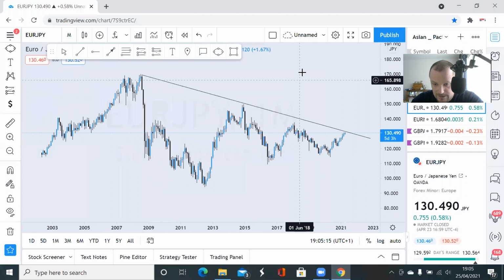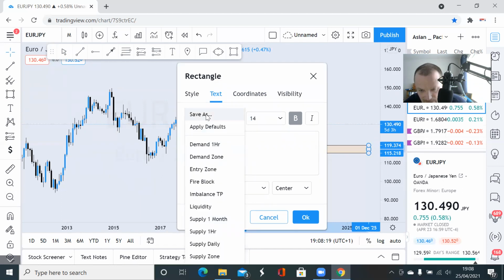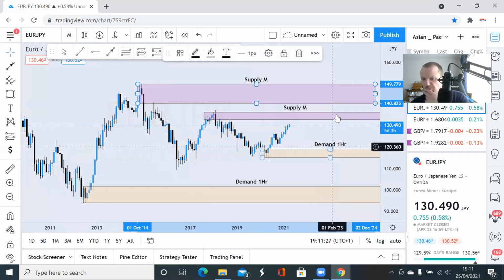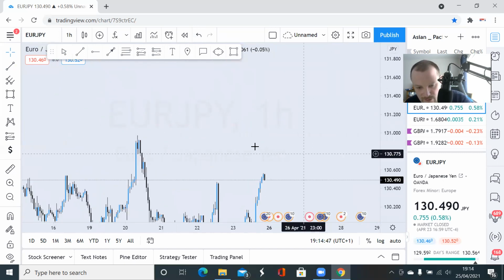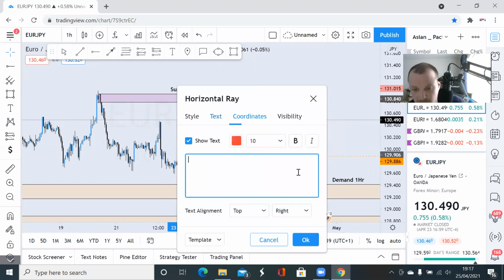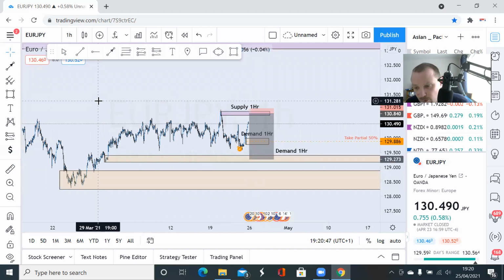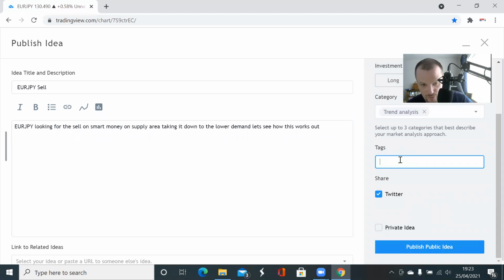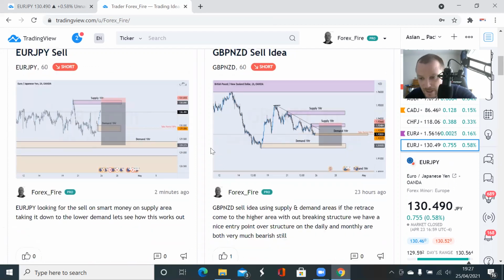Top Down Analysis EurJpy Forex Trading Supply Demand Areas Forex Fire